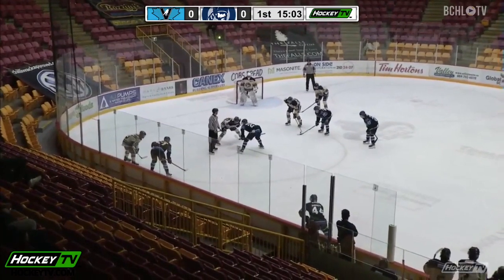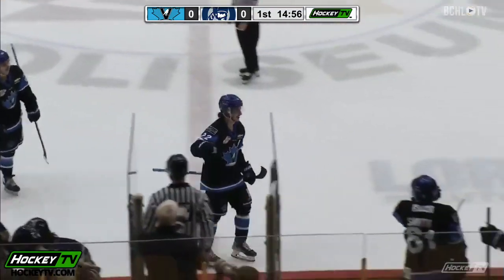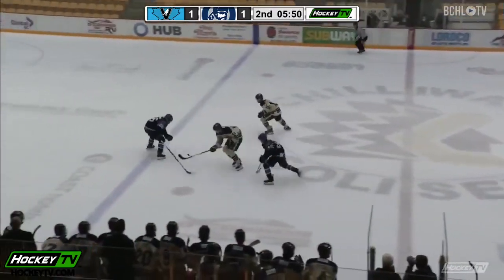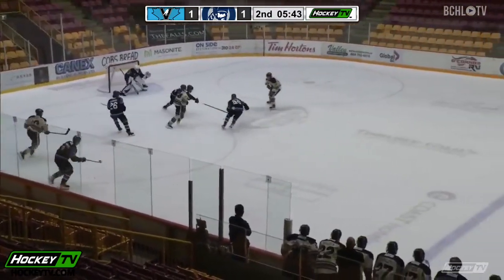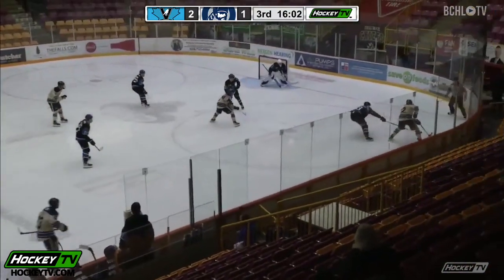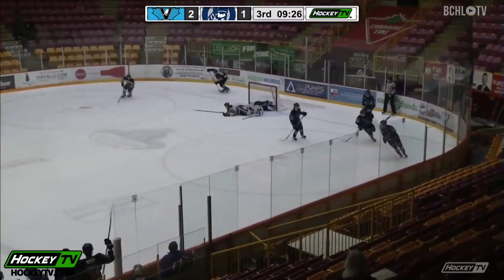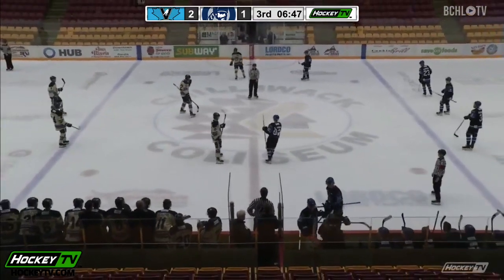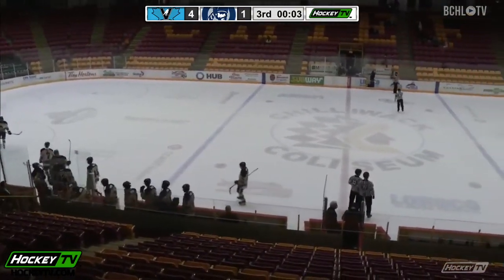10-21-21 Penticton Vees vs. Langley Rivermen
The Penticton Vees earned their fourth straight victory to open the season in a 4-1 win over the Langley Rivermen at the BCHL Showcase in Chilliwack!